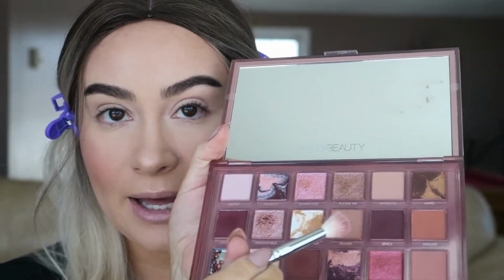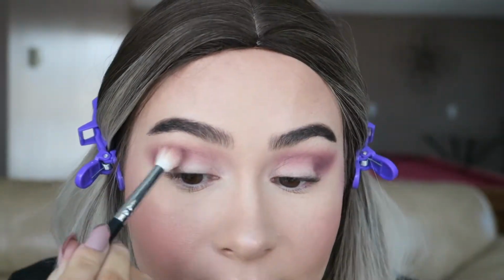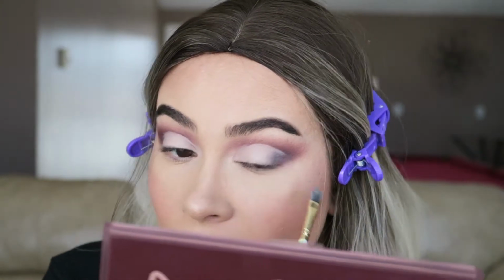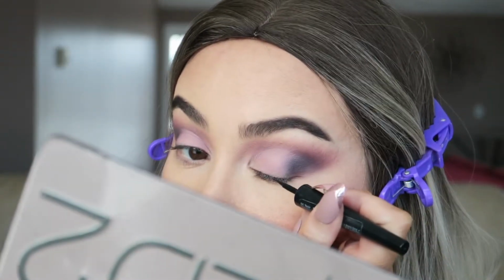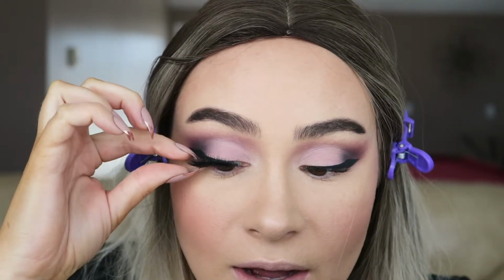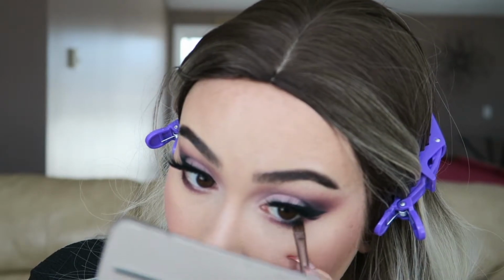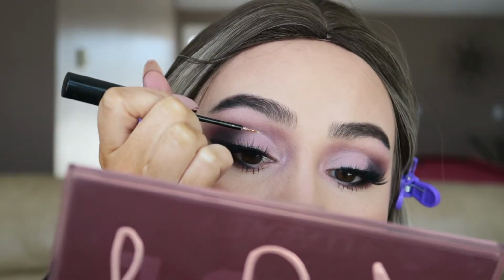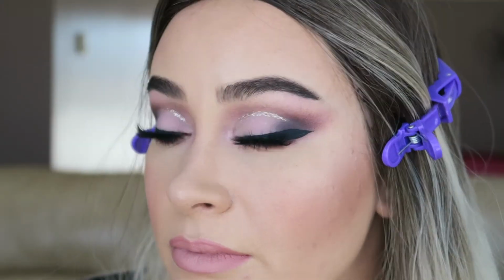VALENTINE'S SMOKEY EYE MAKEUP TUTORIAL ♥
Hello loves!  I hope everyone has an amazing V day!

EYES ♥
Huda Beauty Naughty Palette
Rough Brown Shade
Untamed Maroon Shade
L.A. Pro Conceal Cool Nude
Filthy Pink Shade
Irresistible Shade Inner Corner
Blackout Urban Decay
Sephora Black Liquid Liner
NYX Glitter Ball Liner
Maybelline Volume Express Mascar
Kara Beauty Fabulashes A5

LIPS ♥
Kylie One Wish Lip Liner
Kylie Koko K Liquid Lippie
NYX Shy Timide Matte Lipstick

FACE ♥
POREfessional Face Primer
Born This Way Natural Beige
NYX Can't Stop Won't Stop Light Ivory
Maybelline Instant Age Rewind 120
Ciate Cocoa Setting Bowder
L.A. Pro Concealer Toast
IT Cosmetics Anti-Aging Bronzer
Phase Blush Bronzer Palette
Becca Rose Quartz Highlight
Becca Moonstone Liquid Highlight